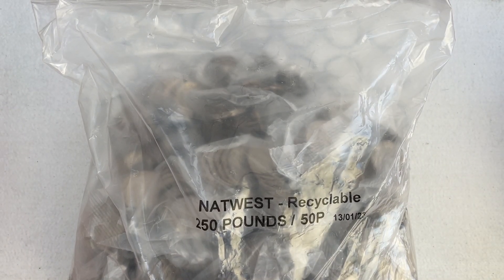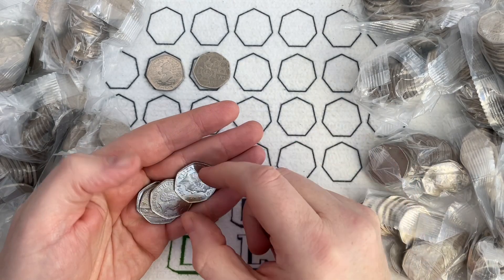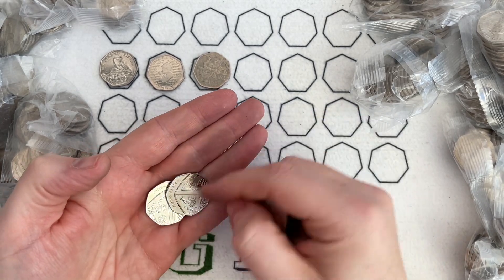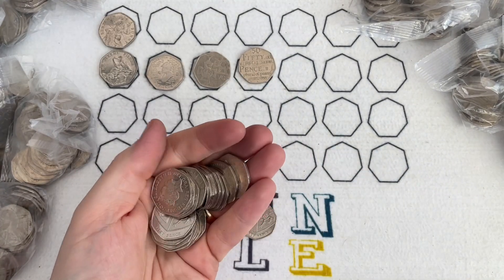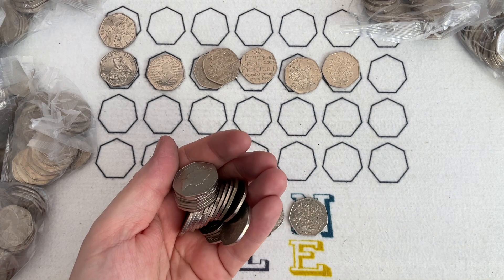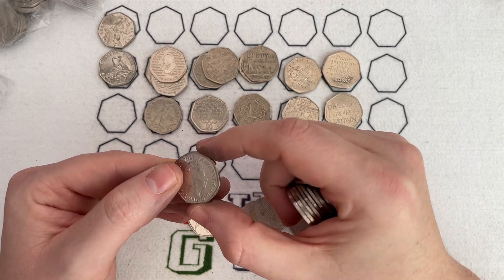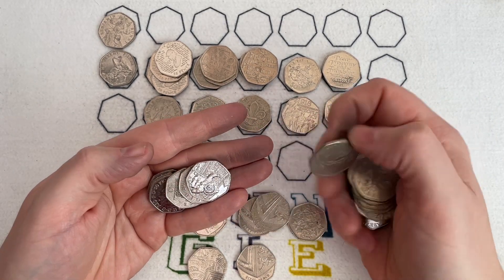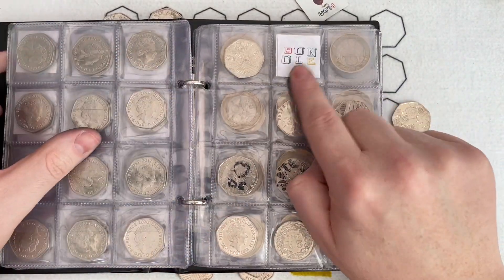A Book Find! | £250 Bag of 50p | Coin Hunting!